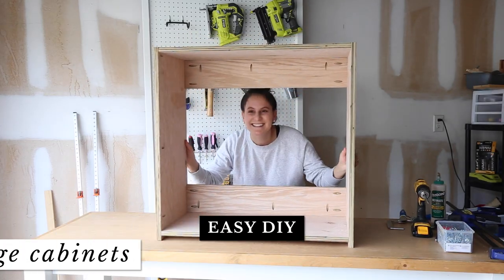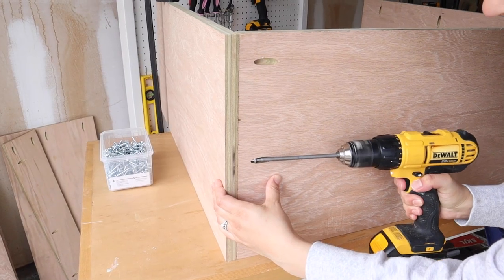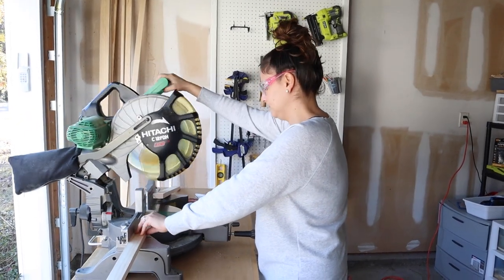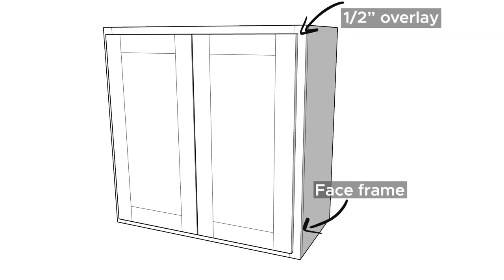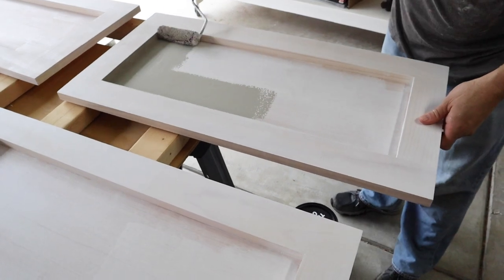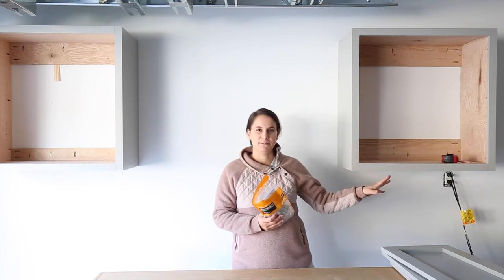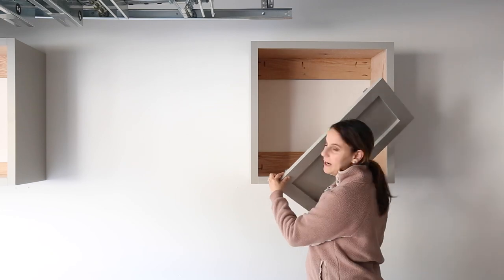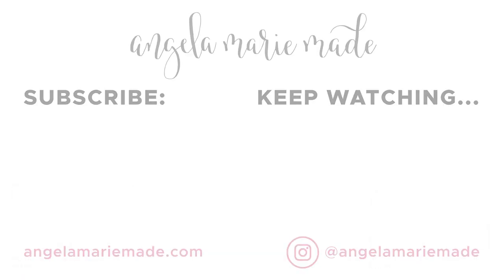Easy DIY Garage Cabinets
Learn how to easily build DIY garage cabinets for a garage wall that provide extra storage space! These DIY garage wall cabinets are perfect for garage organization.

• FORMALDEHYDE-FREE PLYWOOD
• DOOR HINGES